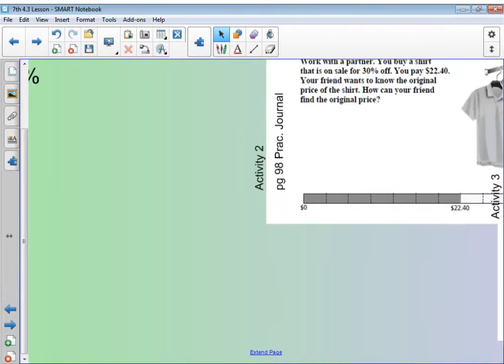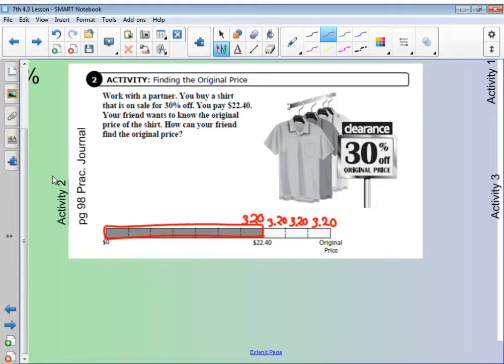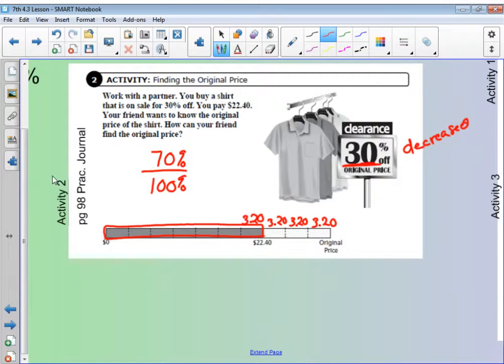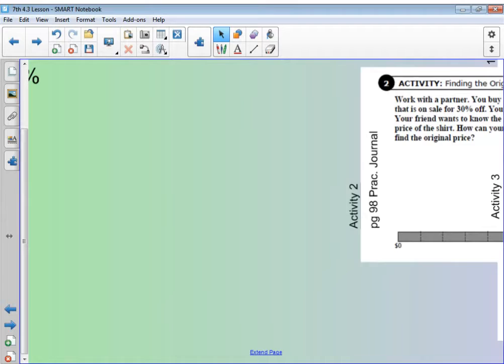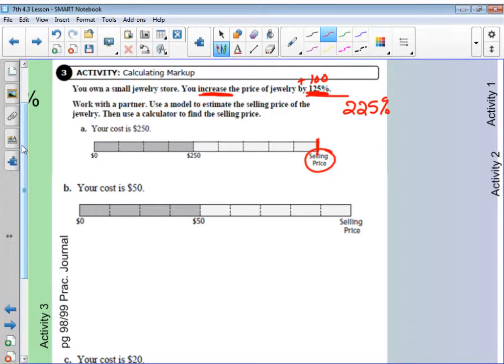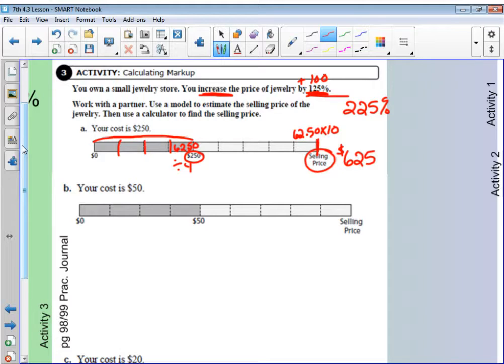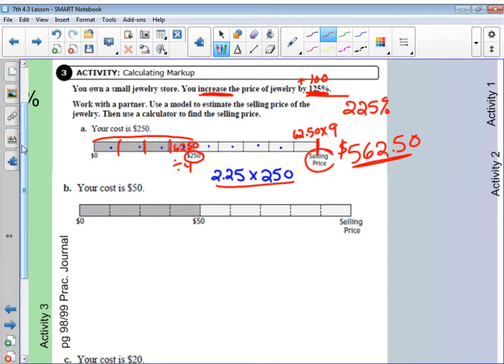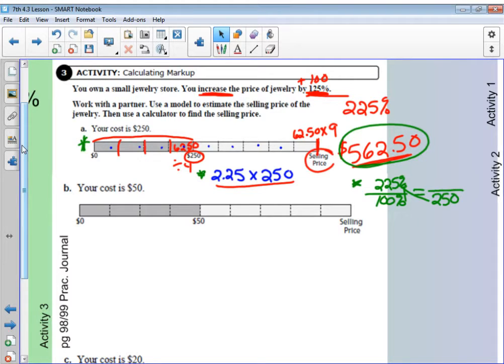7th 6.6 Activity Markups and Discounts Act 2 & 3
This is lesson 4.3 out of the Big Ideas math book.  In this activity you will be introduced to ways to find a discount as well as a markup.